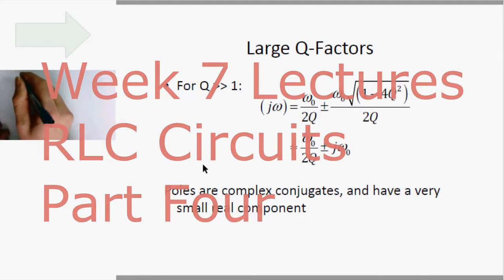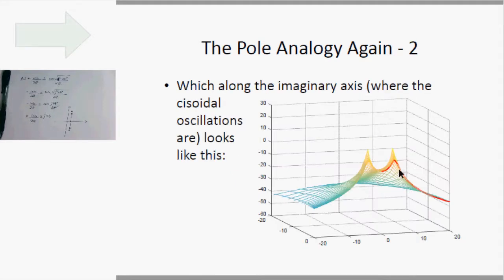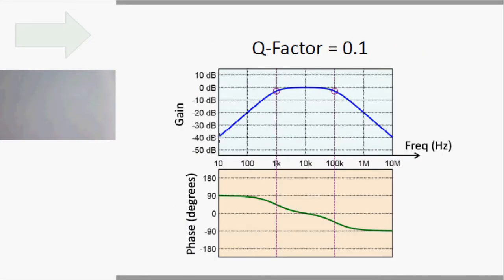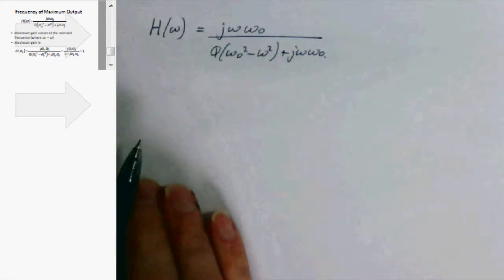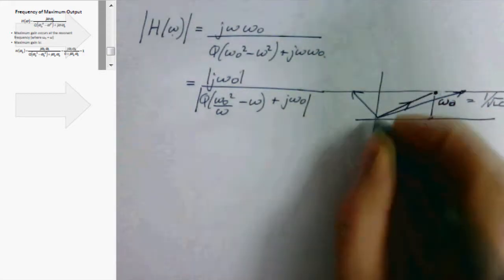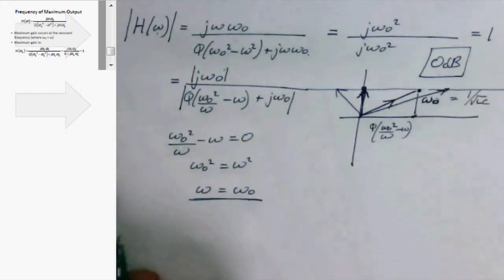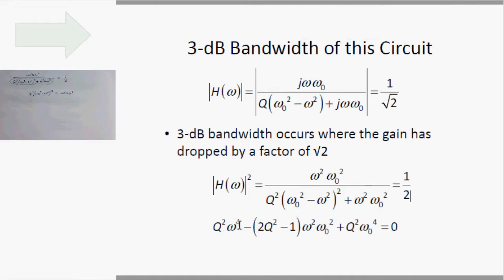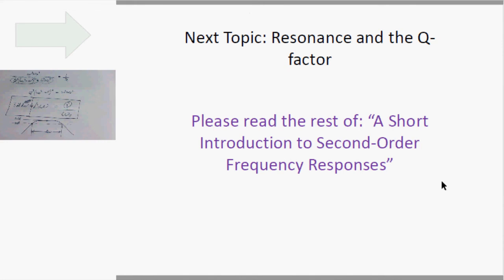Week Seven Part Four